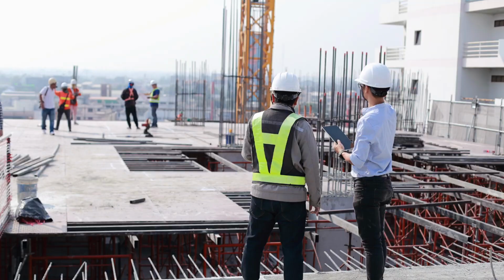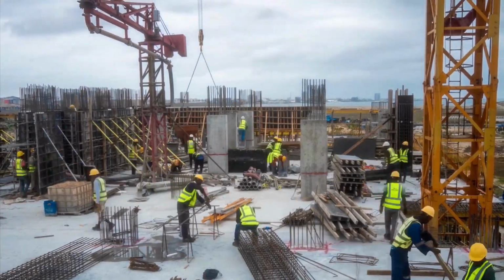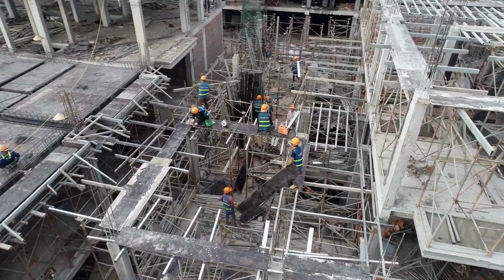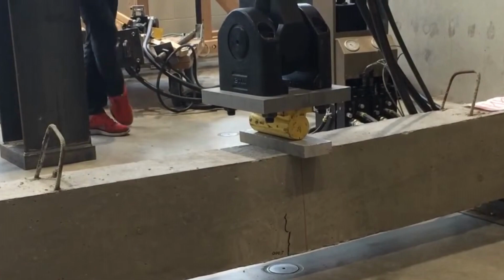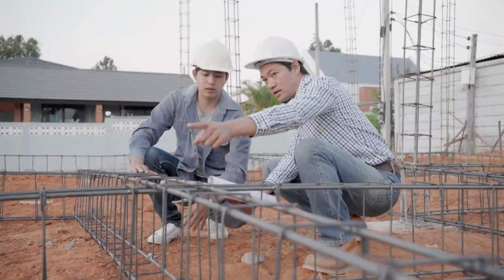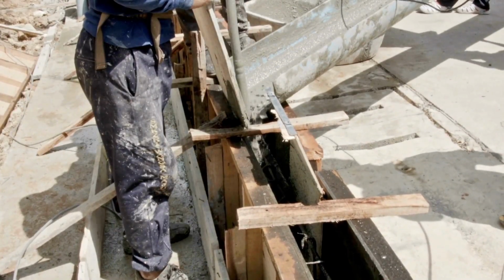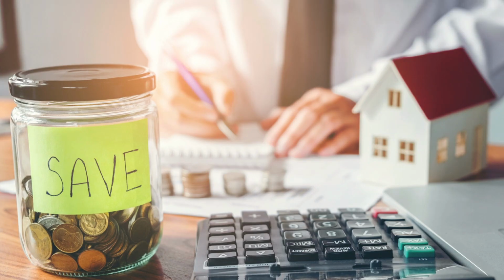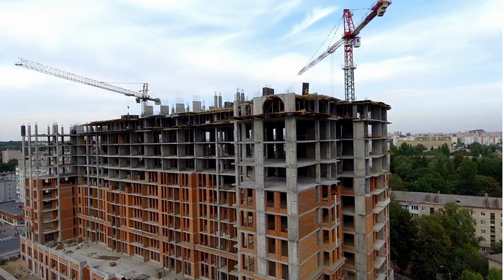Why do we provide strong Columns & Weak Beams? | Strong Column-Weak Beam Concept | Civil Tutor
In this lecture, I have discussed, What is Strong Column-Weak Beam Concept & Why do we provide strong Columns & Weak Beams?
The strong column weak beam concept is an important principle in structural engineering that helps to ensure the safety and stability of any structure. By designing the columns to be stronger and more rigid than the beams, engineers can create structures that are efficient, cost-effective, and able to withstand the various forces they may encounter.

Must-have books for civil engineers 👇🏽

The A to Z of Practical Building Construction and Its Management

Building Planning and Drawing

Illustrated Design of Reinforced Concrete Buildings ( Design of G+3 Storeyed Buildings + Earthquake Analysis & Design)

Advanced Reinforced Concrete Design

Limit State Design of Steel Structures

Estimating and Costing in Civil Engineering (Theory and Practice)